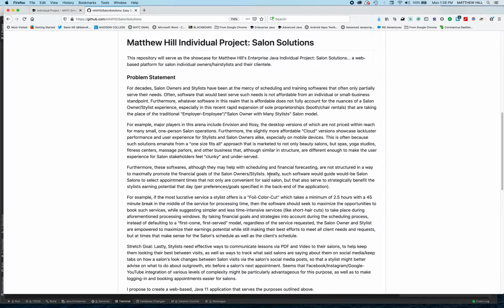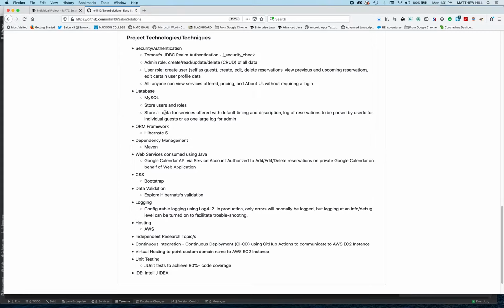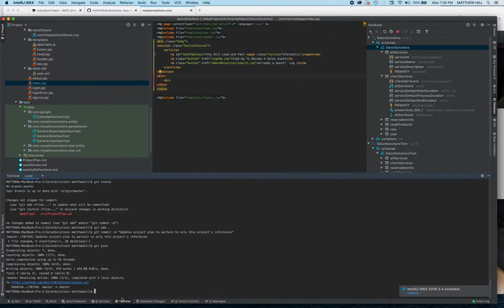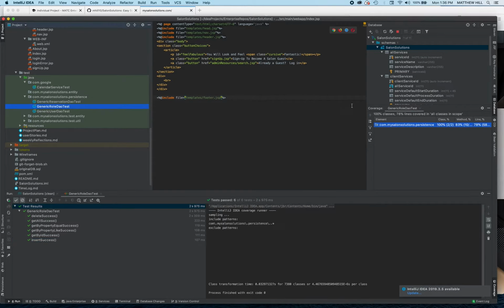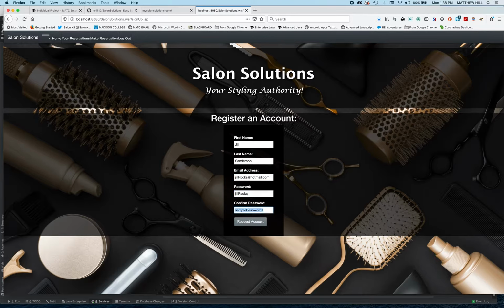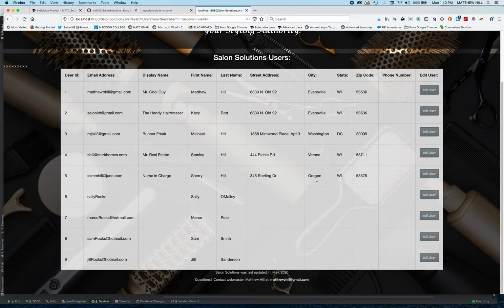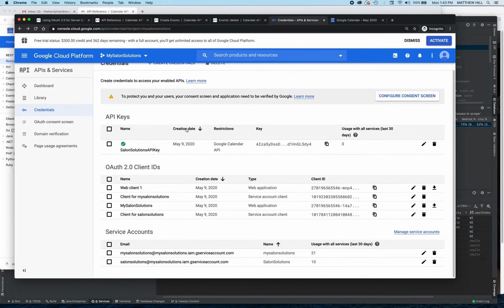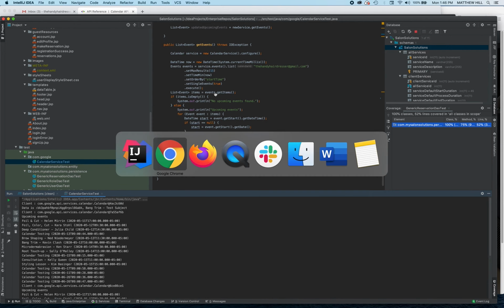Matthew Hill Indie Project Walkthrough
A Demo of Salon Solutions (progress as of May, 11, 2020)